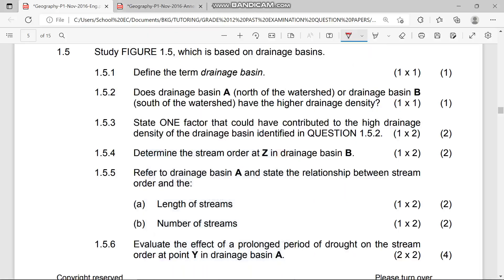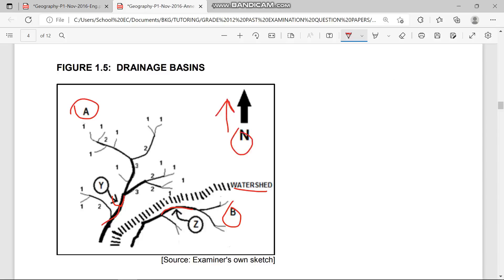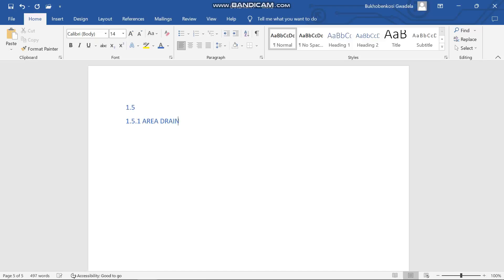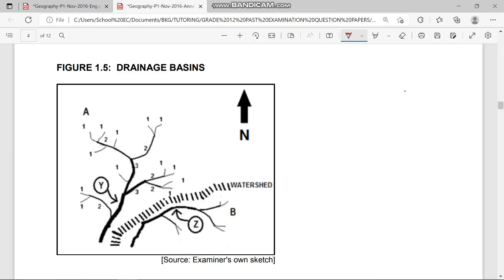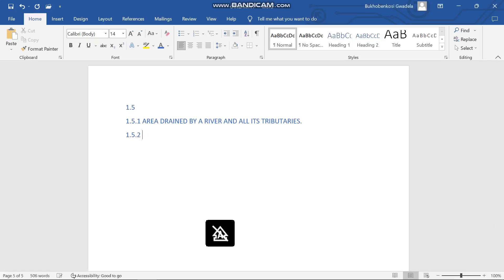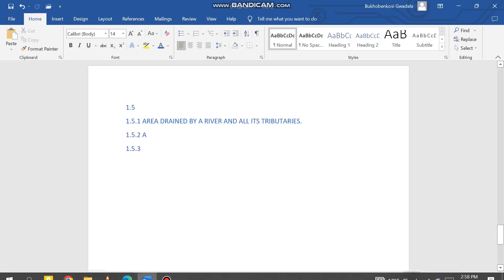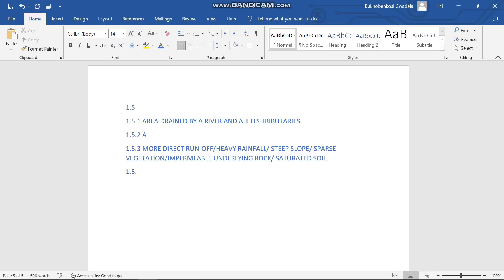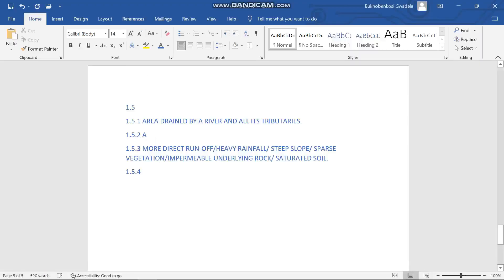Matric|| Geography revision|| Drainage basin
This is the revision of the past final question paper, answers are explained and interpreted.